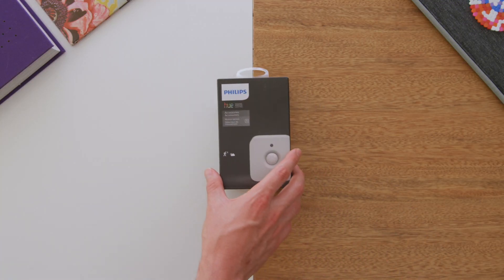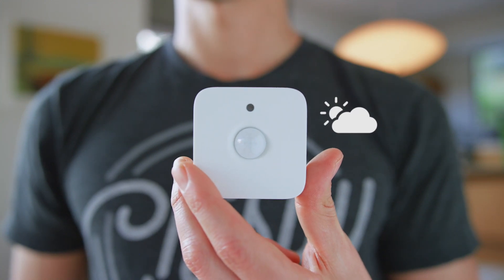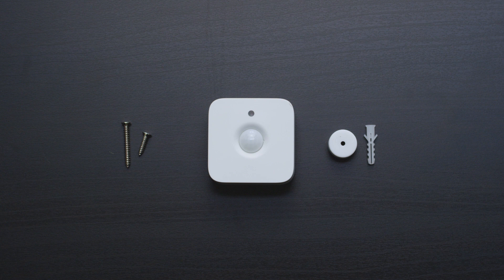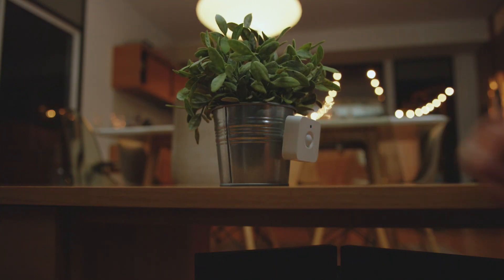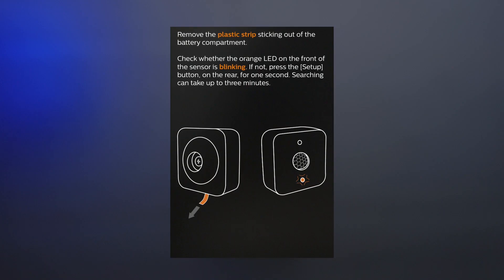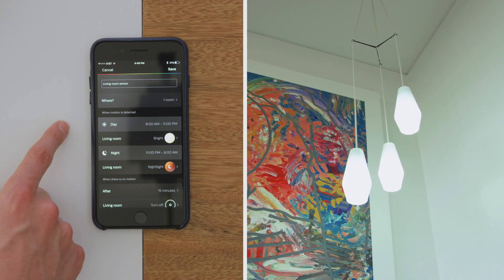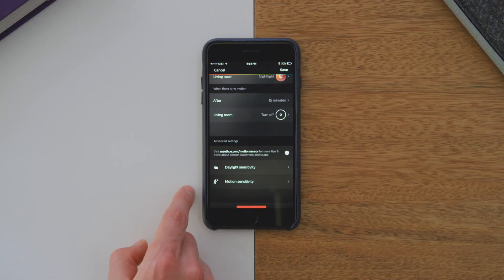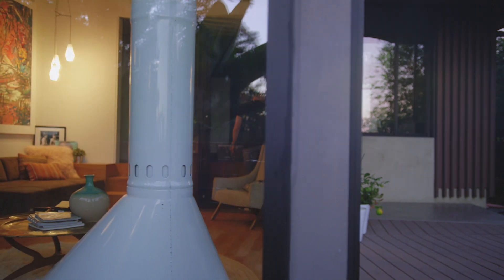JM Meet the Philips Hue Sensor 3 Master 1080P